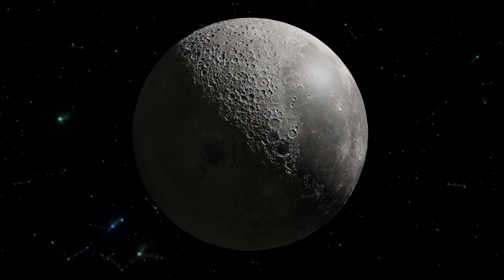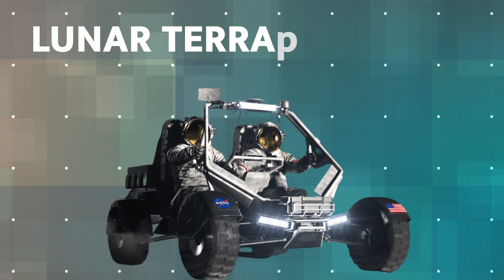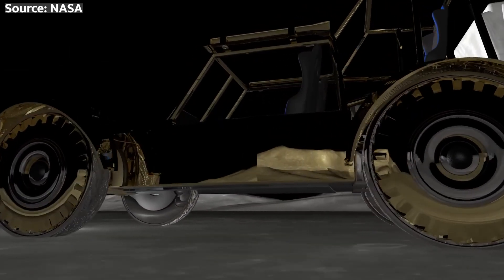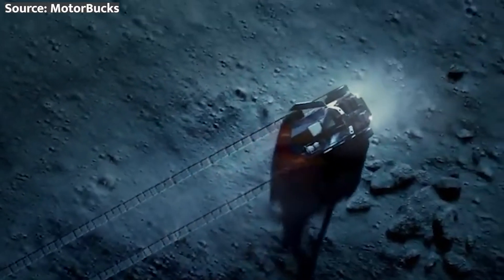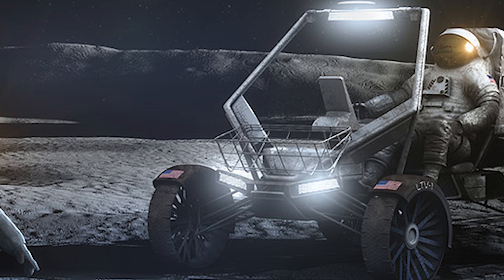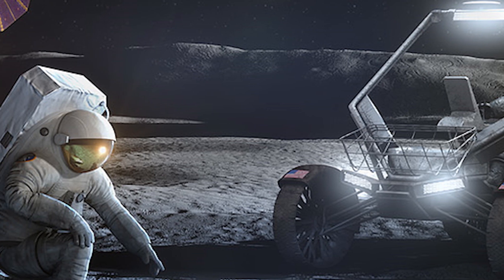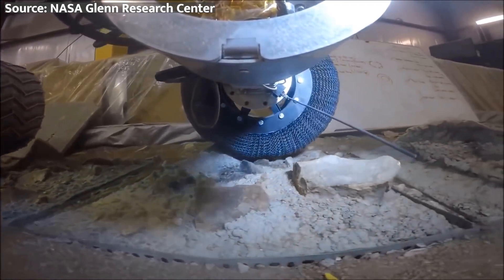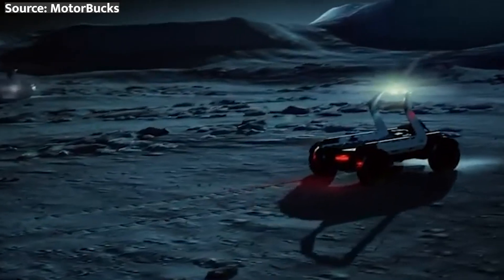NASA Reveals The LTV: The NEW Moon Rover For The Artemis Program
🚀🌕 Dive into NASA's LTV: The Moon Rover Redefining Space Exploration with your specialist, The Space Technician! 🌌✨ Ever wondered how humanity will conquer the Moon's harsh terrain? NASA's Lunar Terrain Vehicle (LTV) is the game-changer we've been waiting for. Built to withstand bone-chilling temperatures and navigate jagged landscapes, the LTV is not just a rover; it's a beacon of future space exploration missions to the Moon, Mars, and beyond. In this video, we embark on a thrilling journey to uncover the cutting-edge technology, awe-inspiring partnerships, and groundbreaking implications of the LTV for lunar commerce and Mars exploration.

Thank you, Spacers, for joining me in exploring the most advanced autonomous powerhouse designed for the extreme conditions of space. From its robust power management systems and autonomous driving capabilities to its potential in supporting the Artemis program's goals and beyond, the LTV is here to set new records. We're talking about a rover that can carry the weight of a grand piano or a fully grown grizzly bear across the lunar surface, all while powering through with a state-of-the-art hybrid system of solar panels and rechargeable batteries.

But the LTV isn't just about technical specs; it's about opening new doors for commercial partners and paving the way for humanity's footprint across the solar system. The implications for lunar commerce and future missions are immense, and we're here to cover every electrifying detail.

👩‍🚀💫 So, Spacers, are you ready to dive deeper into the cosmos with me? Make sure to like this video, subscribe to the channel, and ring that bell for more mind-blowing content on space exploration, from space cargo transportation to the latest on spacecraft like Dream Chaser, Starliner, and Queqiao-2. Your engagement fuels our journey through space and technology!

And I'll be seeing you on the next one! 🌠🛰

CHAPTERS:
0:00 - Lunar Terrain Vehicle Overview
1:46 - NASA Partners for Lunar Rover
3:34 - LTV Payload Capacity & Range
4:24 - Power Systems of Lunar Rover
5:44 - Wheel Design Innovations
7:02 - Autonomous Driving Technology in Space
8:40 - Impact of LTV on Space Exploration